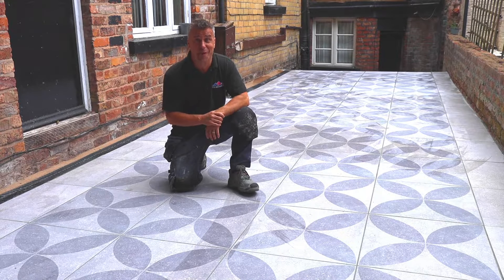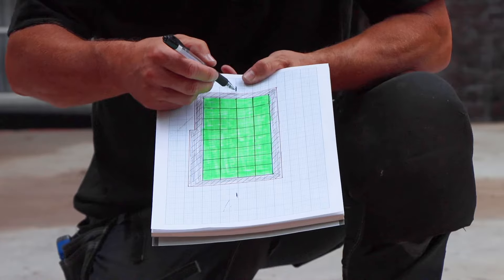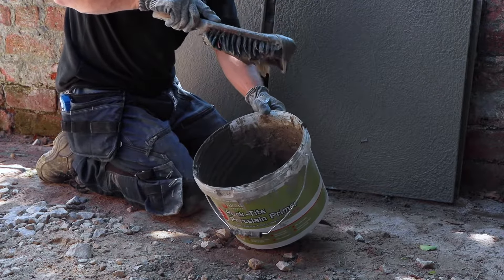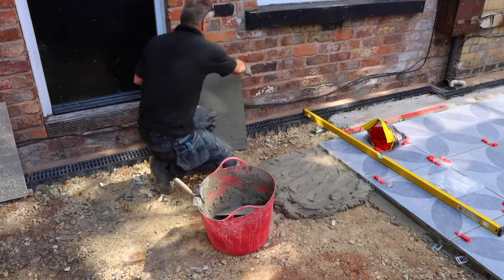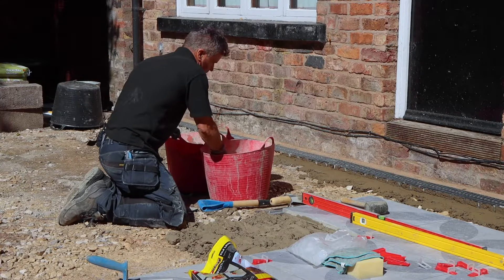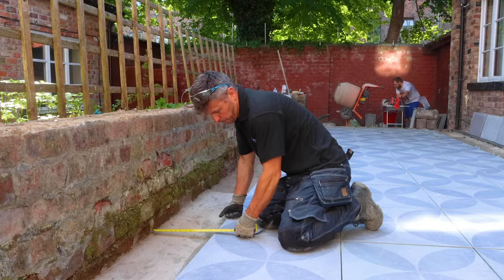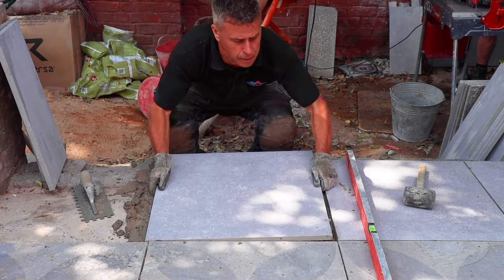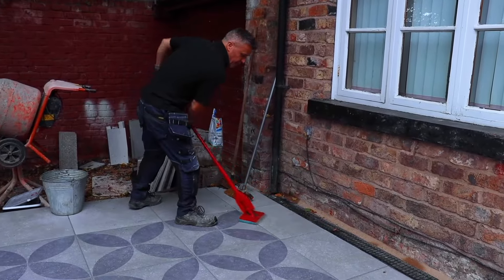How To Install Outdoor Slab Tiles Onto A Hardcore Surface | Tiling Trade Tips with Craig Phillips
Tile Mountain's resident expert Craig Phillips shares his expert tips on how to install outdoor slab tiles directly onto a crushed hardcore using Norcros Rock-Tite Outdoor Slab Installation System . Check out this video to learn more about how this innovative new adhesive product works, how to plan your layout, mix and apply adhesive and finish the installation with a brush-in grout application.

Installing slab tiles on a hardcore surface offers a strong and stable foundation, ensuring that the tiles remain securely in place over time. Hardcore, typically composed of crushed stone or concrete, provides excellent drainage and prevents moisture buildup, reducing the risk of damage from water infiltration. This durability makes slab tiles an ideal choice for outdoor areas like patios and driveways, where they can withstand heavy foot traffic and environmental elements without cracking or shifting.

In addition to their strength, slab tiles on a hardcore surface allow for versatile design options. With a wide range of colors, patterns, and finishes available, homeowners can achieve a tailored look that complements their outdoor spaces. The combination of a solid base and stylish slab tiles not only enhances the aesthetic appeal of an area but also increases its overall value, making it a smart investment for any property.

With his vast knowledge, we thought he’d be the perfect person to help create our series of  ‘How To’ videos that are designed to answer the most frequently asked questions that we receive about tiles and tiling.

See what your chosen tiles will look like with our visualiser